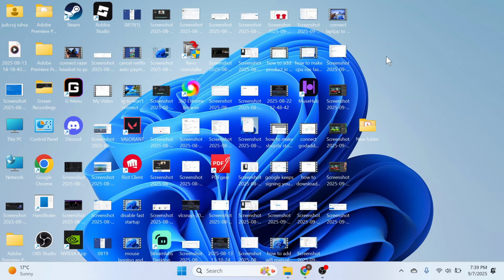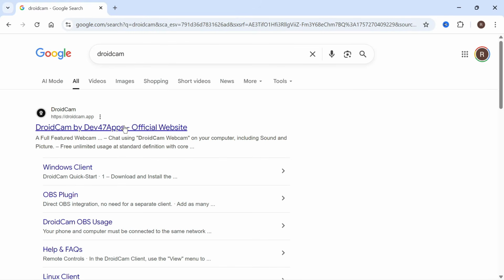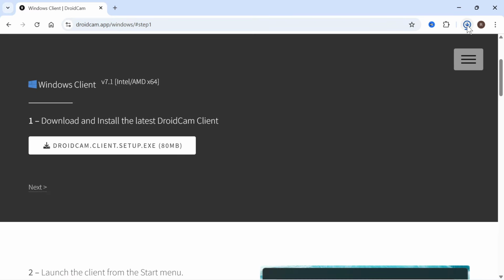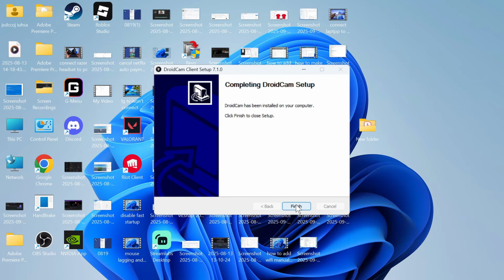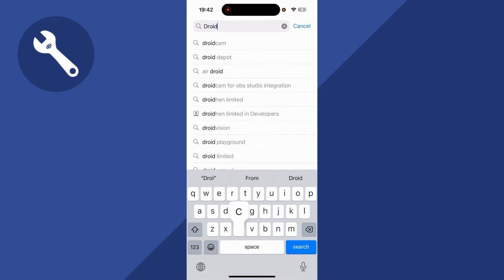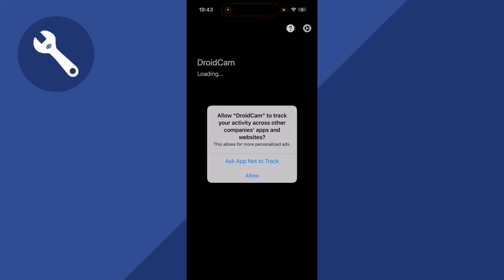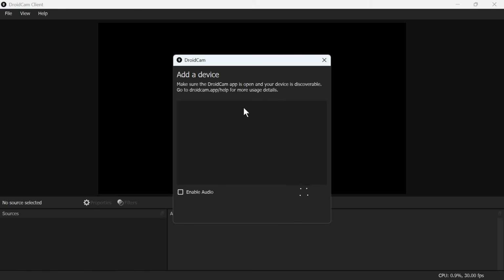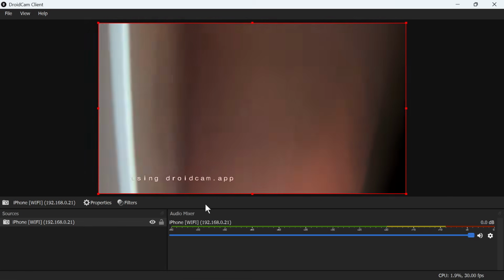How To Use iPhone As Webcam For Windows (PC & Laptop)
Want to use your iPhone camera as a high quality webcam for Zoom, OBS, or streaming? This video shows step by step how to use iPhone as a webcam on Windows or Mac using apps like DroidCam. Perfect for live streaming, video calls, and content creators who need iPhone webcam setup for OBS Studio, Discord, or Microsoft Teams.